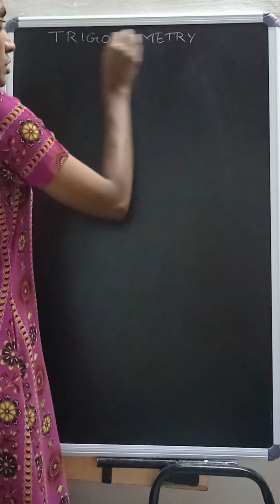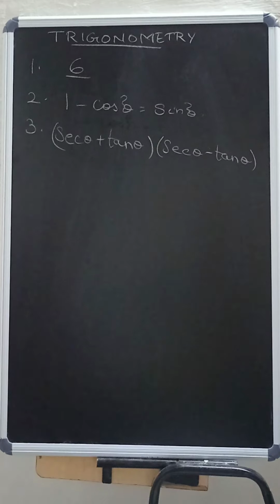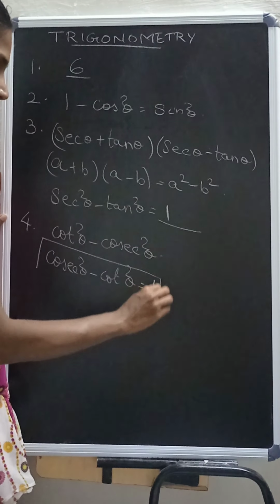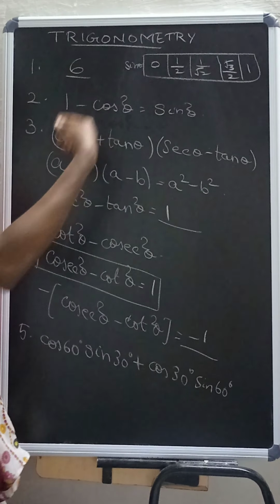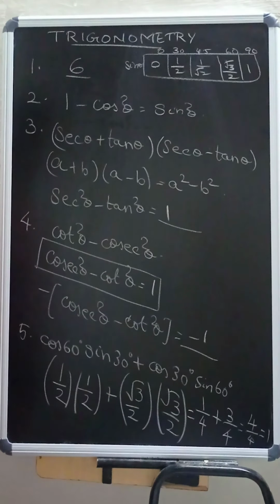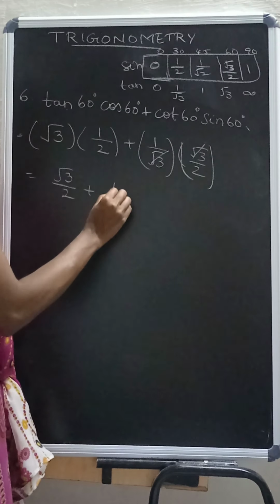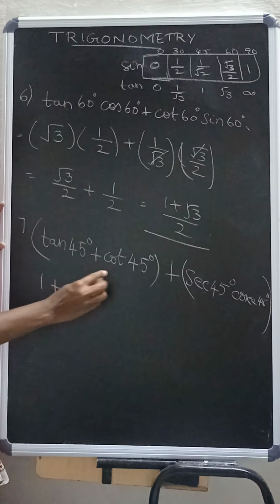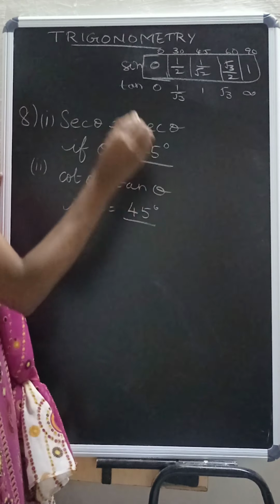Trigonometry - Progress check Tamilnadu Class 10 Samacheer Mathematics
Trigonometry - Progress check
Tamilnadu Class 10 Samacheer Mathematics